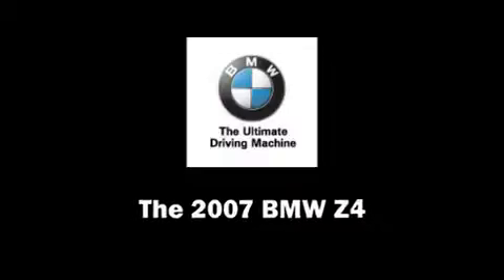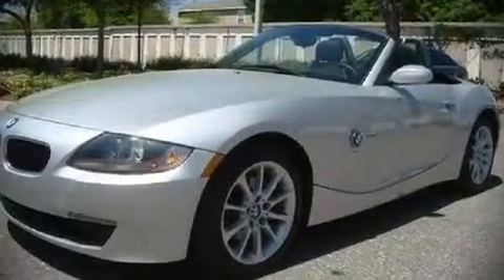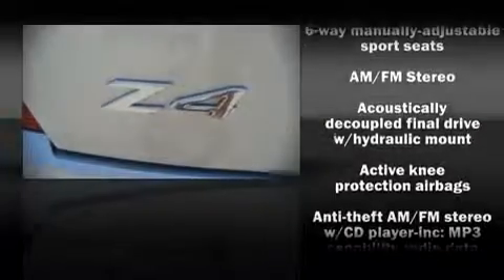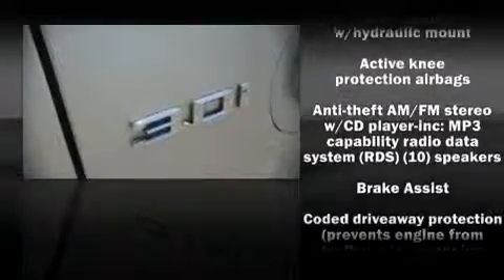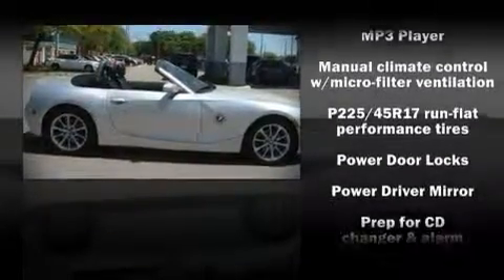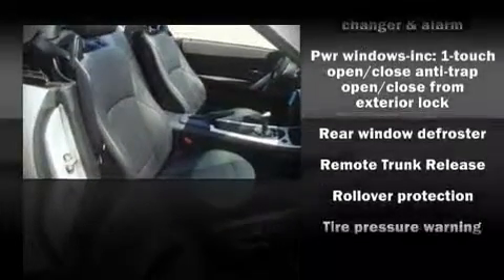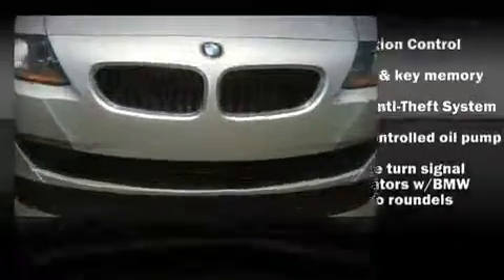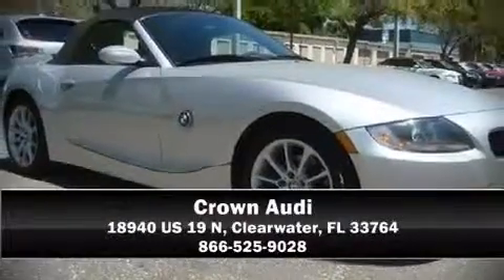2007 BMW Z4 3.0i Coupe in Clearwater, FL 33764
Crown Audi
18940 US 19 N

The 2007 BMW Z4. It features a standard transmission, rear-wheel drive, and a 3 liter 6 cylinder engine. All of the following features are included: front bucket seats, power door mirrors and heated door mirrors, power windows, remote keyless entry, and air conditioning. An attractive stance is achieved thanks to alloy wheels glistening within the fenders. Audio features include a CD player with MP3 capability, steering wheel mounted audio controls, and 10 speakers, providing excellent sound throughout the cabin. BMW ensures the safety and security of its passengers with equipment such as: Dual front impact airbags, Front SIDE impact airbags, KNEE airbags, Traction control, a panic alarm, and 4 wheel disc brakes with ABS. With electronic stability control supplementing mechanical systems, you'll maintain precise command of the roadway. It also arrives with a Carfax history report, indicating just one previous owner. Come down today and see this vehicle for yourself.